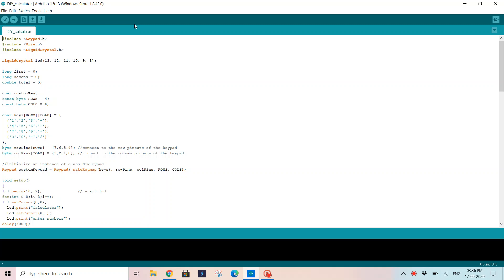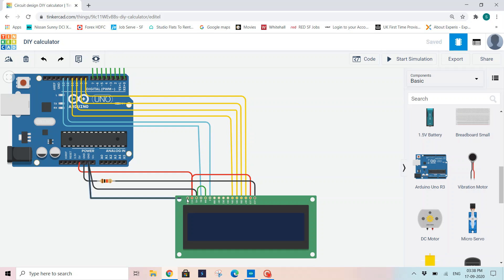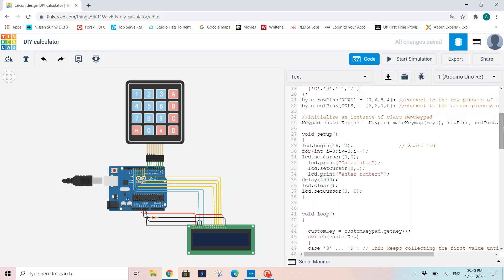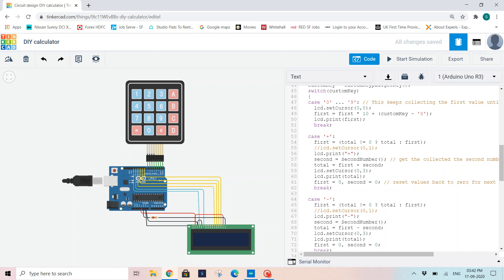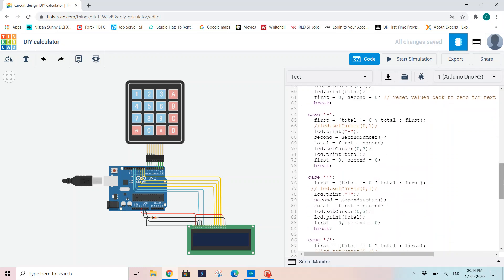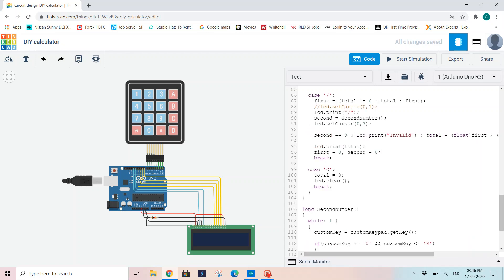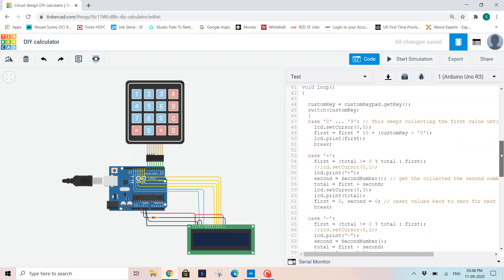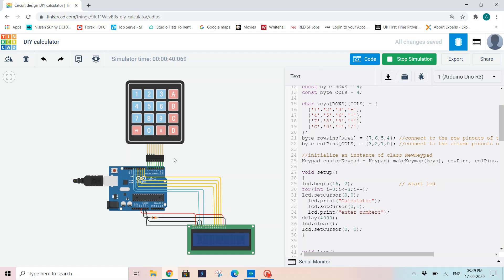Arduino DIY Calculator using a 4*4 Keypad and 16*2 LCD Display || Arduino Uno Calculator Project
1. How to create a calculator using Arduino UNO & 4*4 Keypad?
2. How to interface a 4*4 Keypad with Arduino UNO?
3. How to interface a 16*2 LCD Display with Arduino UNO?
4. Arduino IDE code for a Calculator.

1. 4x4 Keypad
2. Arduino UNO
3. 16*2 LCD
4. Jumping Wires

Project By - Sri Harshitha